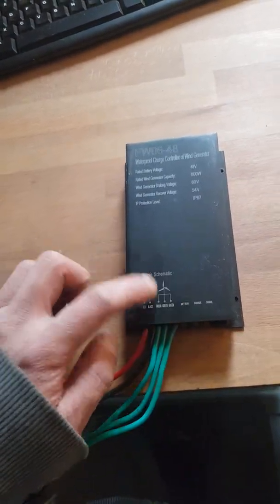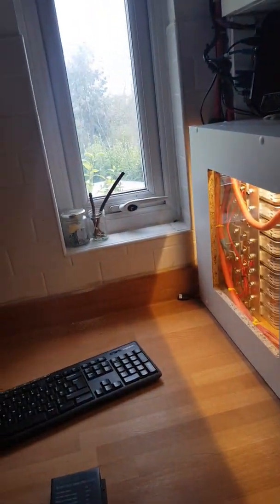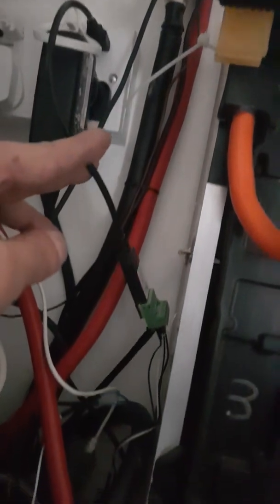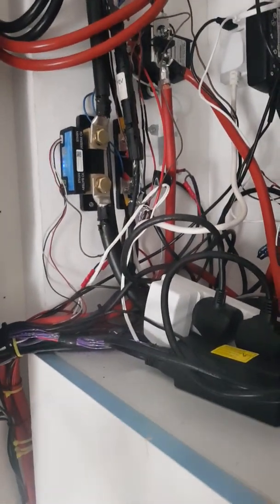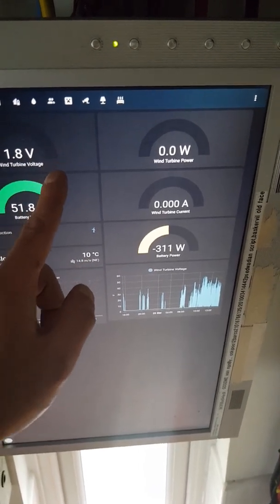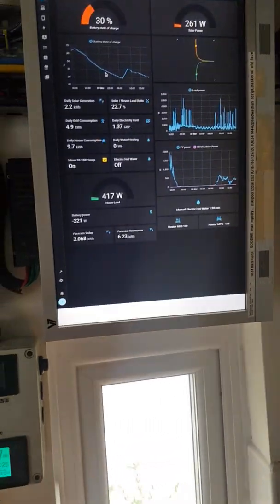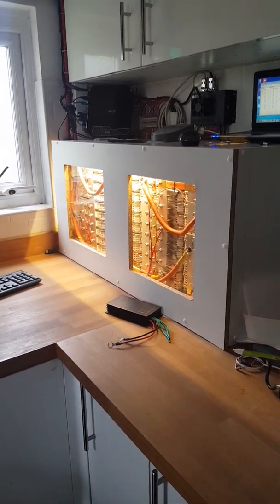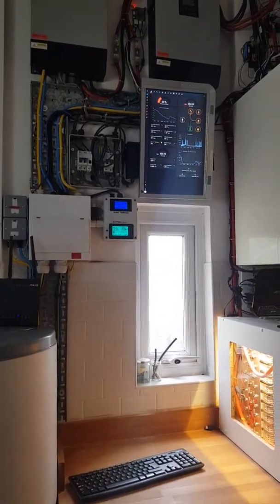Wind controllers , home assistant sensor hardware - esp2866, rs485 to TTL and peace fair sensor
Just a few moments with the wind controller you get with the small turbines and how to wire them.

Also some information on the home assistant sensor, hardware and bit needed, and integration.